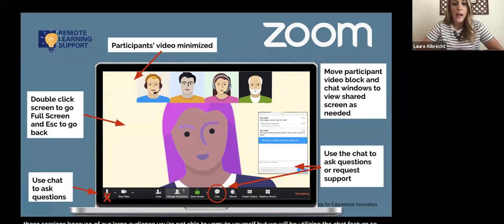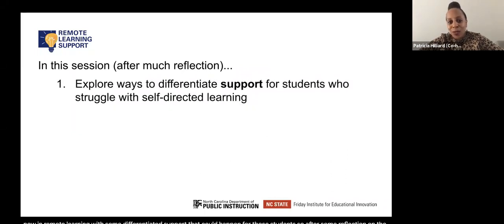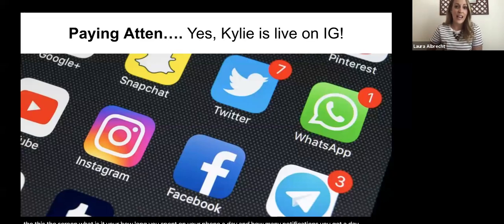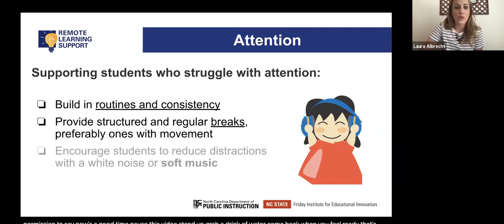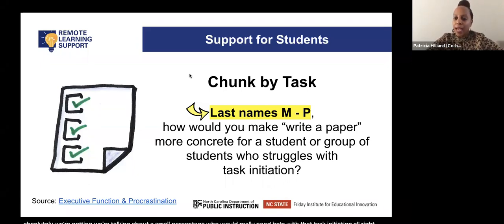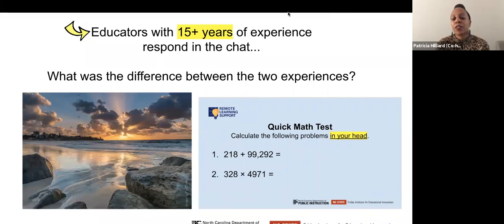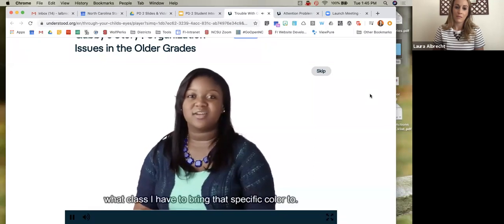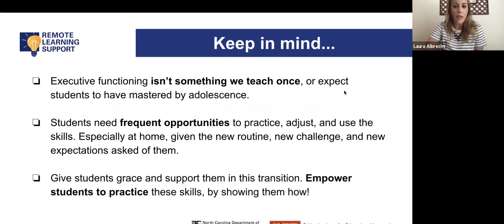[Remote Learning to Support NC Educators] Increasing Student Interest and Engagement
In this session, we will explore differentiation strategies that will deepen students’ interest, comprehension, and engagement with course content in a remote learning environment.

The Friday Institute is partnering with the North Carolina Department of Public Instruction to provide professional learning opportunities for educators to support their implementation of remote learning during the COVID-19 crisis.